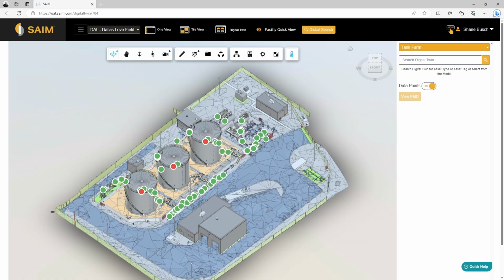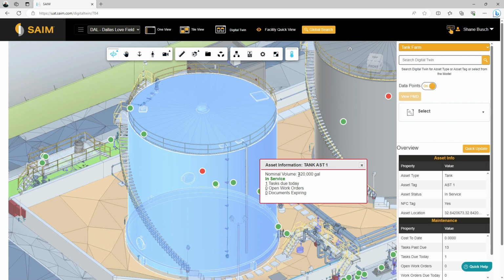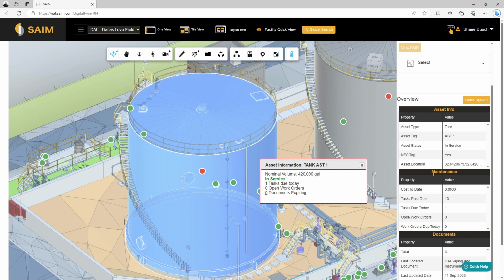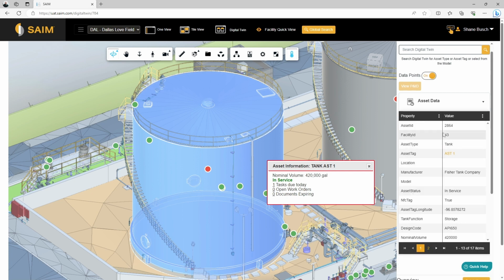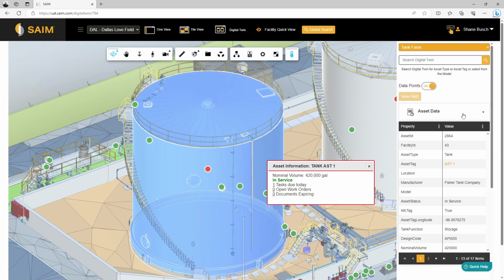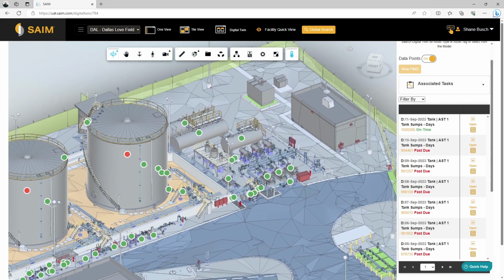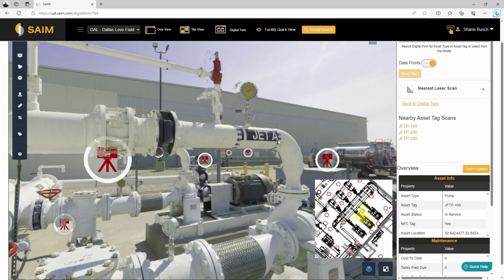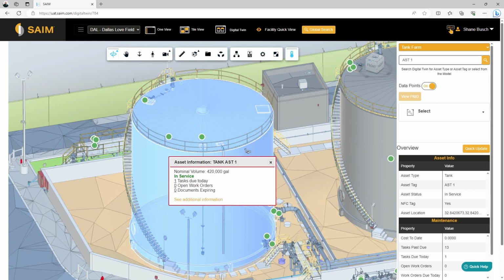Digital Twin Fall 2023 Update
This video shows and explains the newest features of the Digital Twin technology.